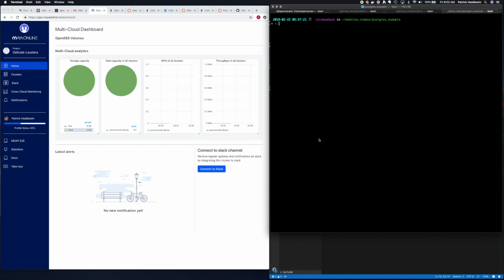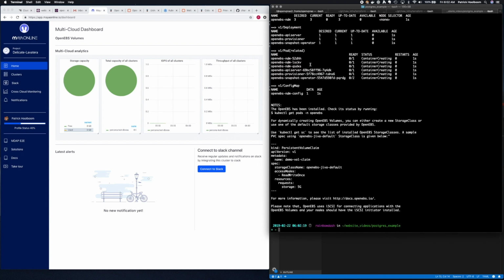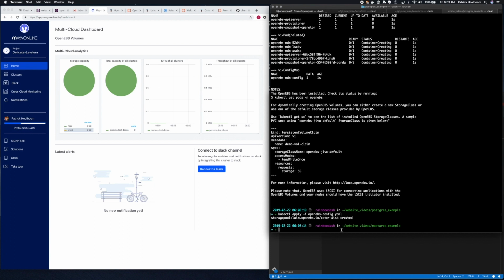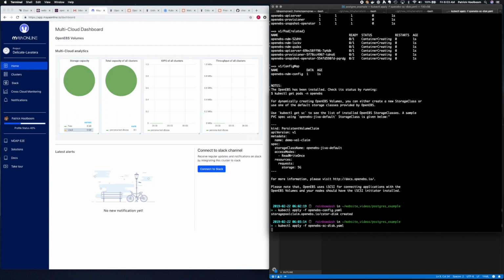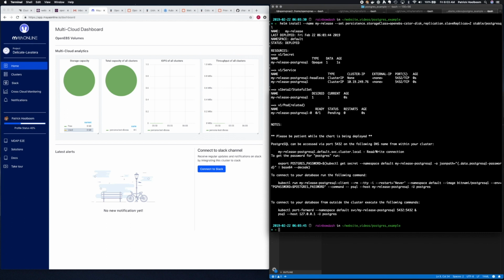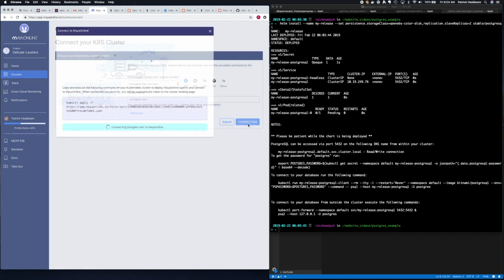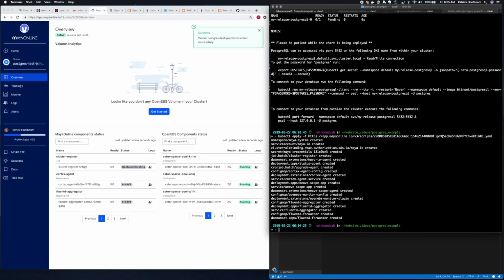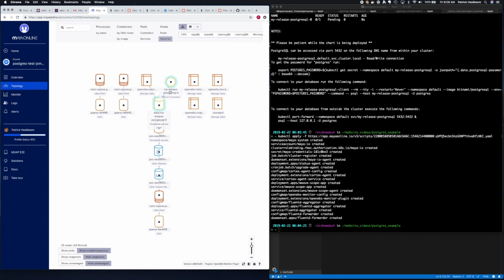How to Install PostgreSQL on Kubernetes using OpenEBS - Container Attached Storage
Installing PostgreSQL on Kubernetes using OpenEBS is an easy process. This video shows the step by step process of installation.